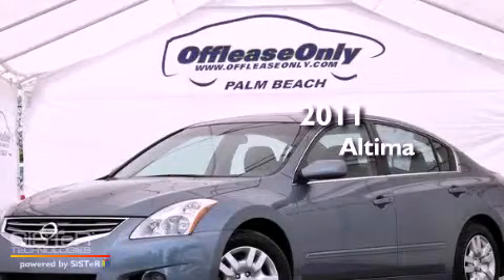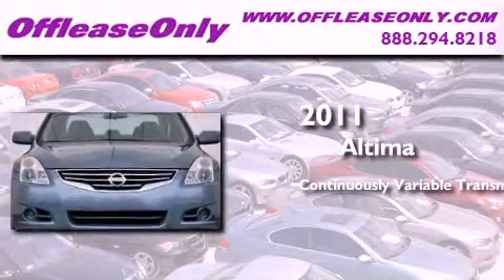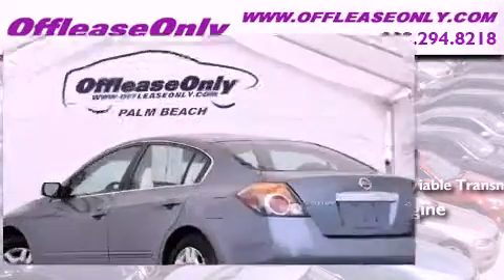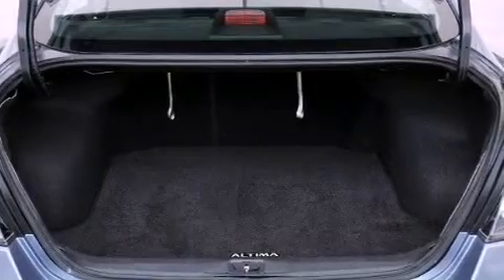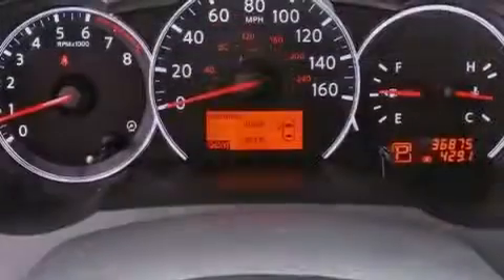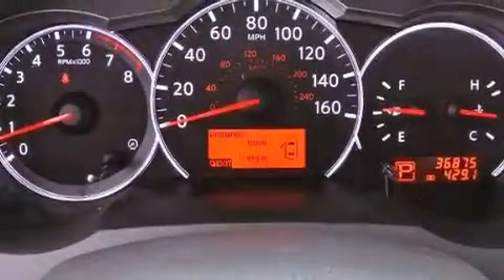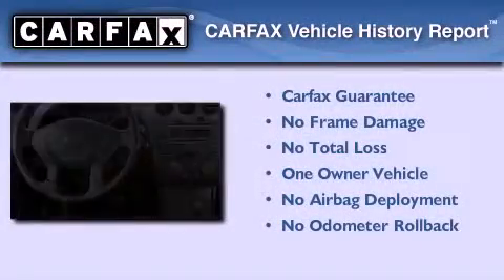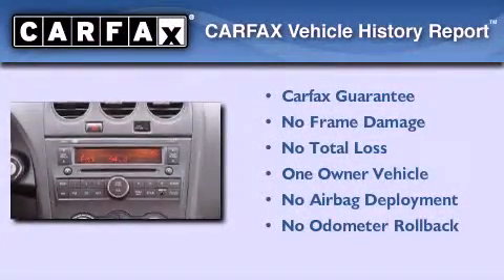2011 Altima Miami FL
Year : 2011
 Make :
 Model : Altima
 Engine : Gas I4 2.5L/
 Trans . : Variable
 Exterior : Ocean Metallic
 Miles : 36,862
 Interior : Charcoal
 Stock : 43053

 2011       Altima Lake Worth FL